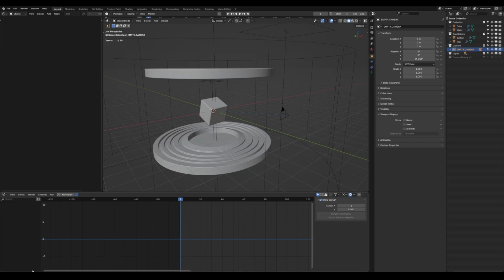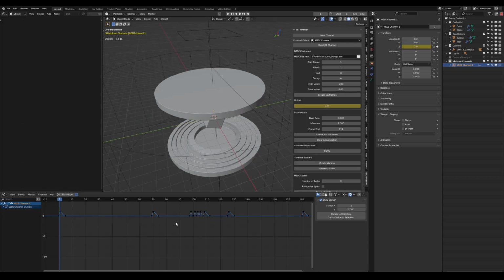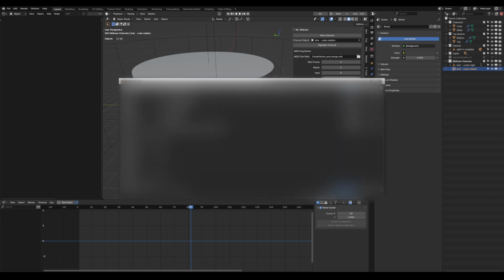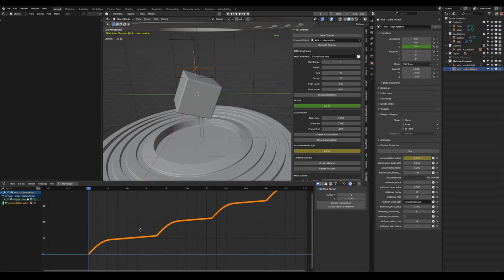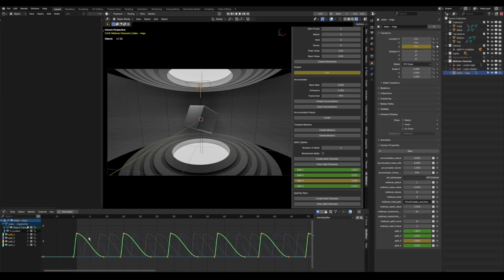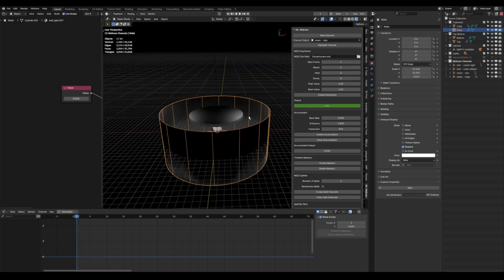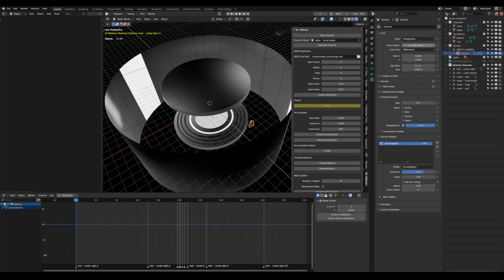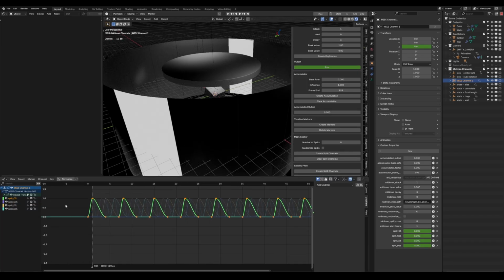The EASIEST Way to Sync Visuals to Music in Blender (Mr. MIDIman Tutorial)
Create perfect music-synced animations in Blender with Mr. MIDIman. This introductory tutorial shows you how to use the Mr. MIDIman add-on to build audio-reactive visuals using MIDI data for frame-perfect timing.